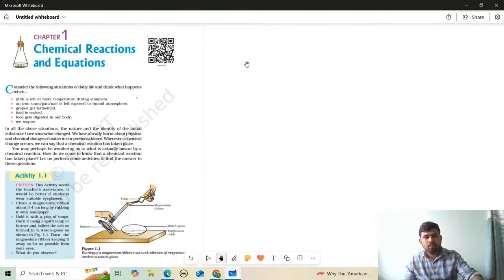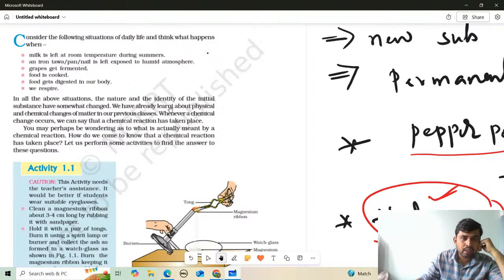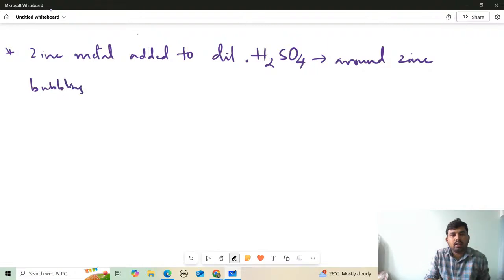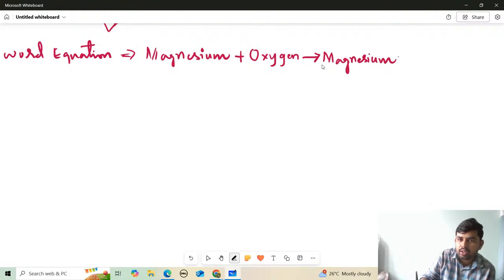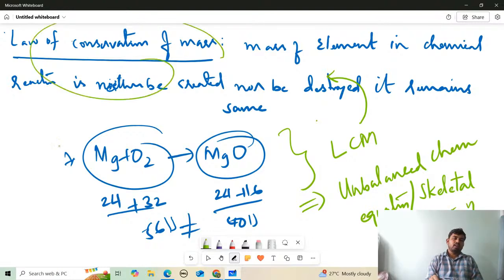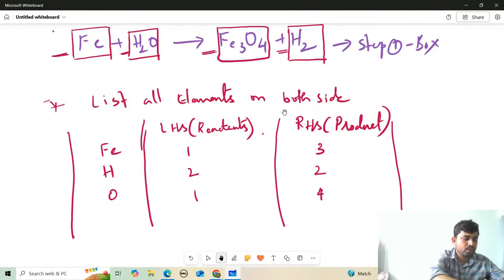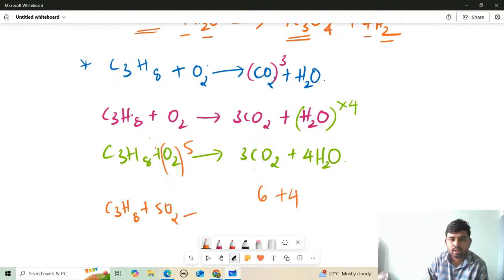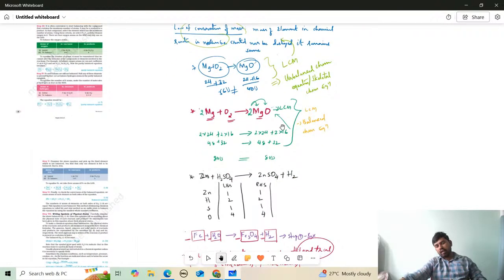Chemical Reactions and Equations part -01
chemcal change,chemical reaction,world equation,chemical equation, law of conservation of mass, etc.